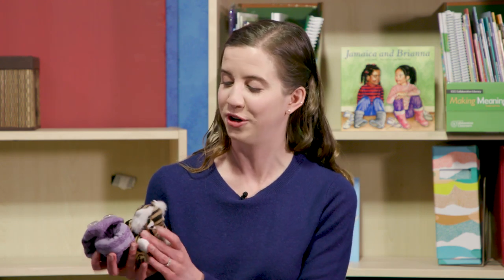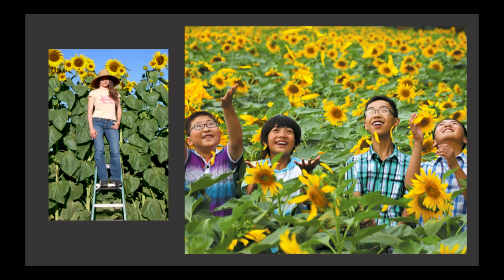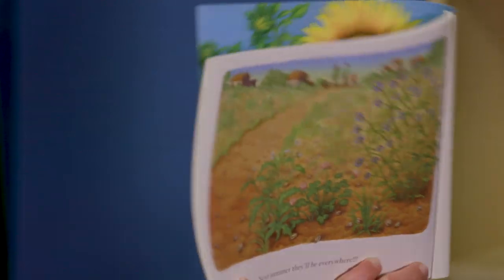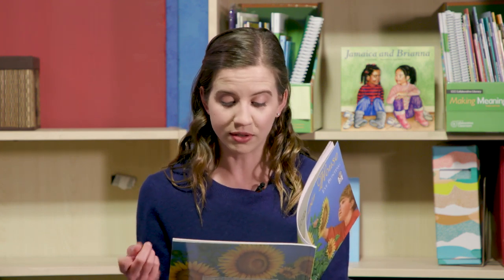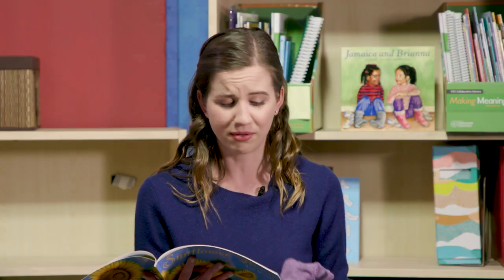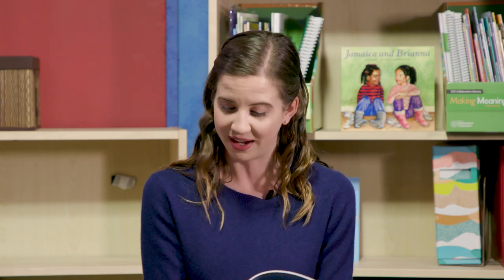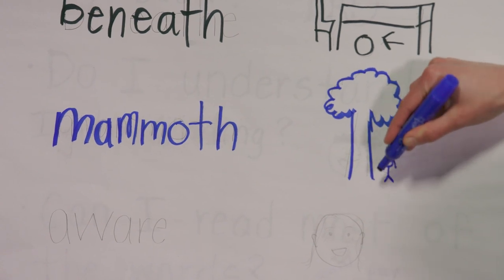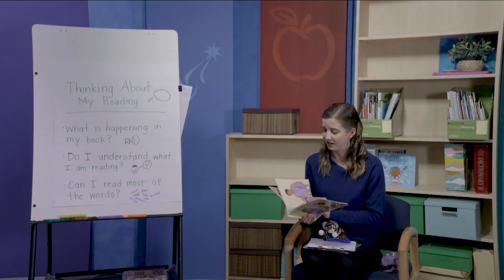ELA, Grades K-1, 4/1 - Lesson 2, Making Meaning & Visualizing